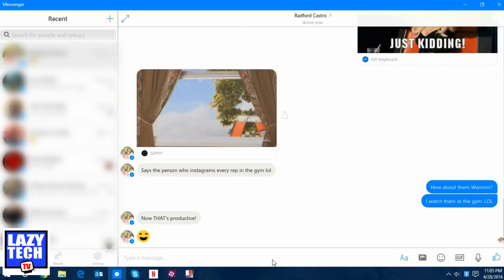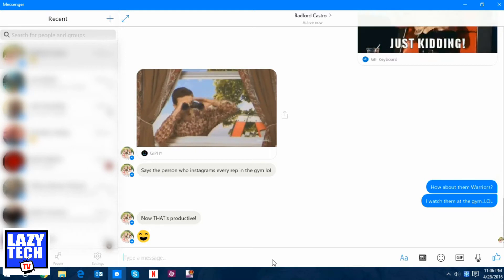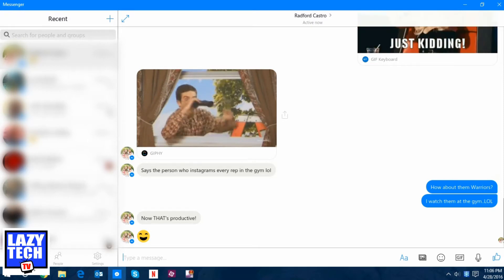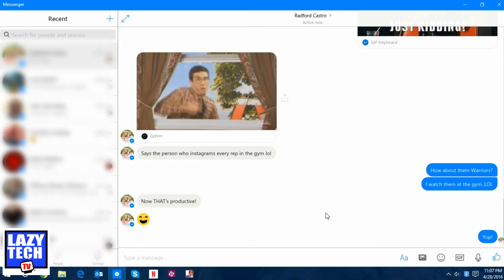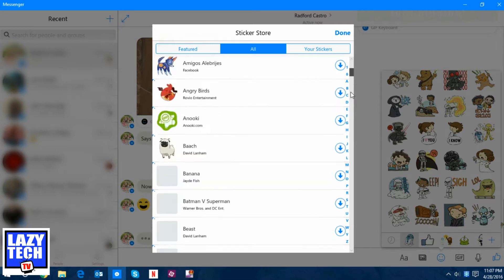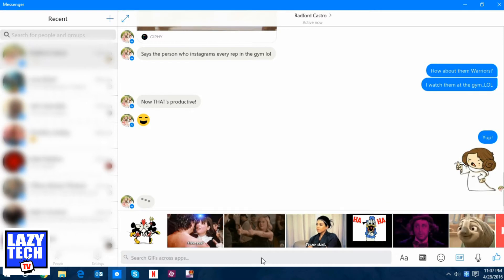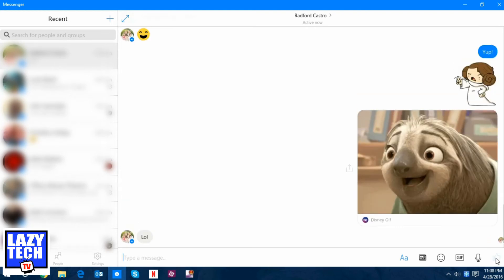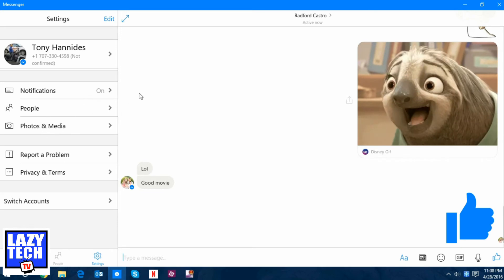Facebook Messenger for Windows 10 Review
After years of being ignored, Facebook finally launches a Messenger app for Windows 10. Check it out!